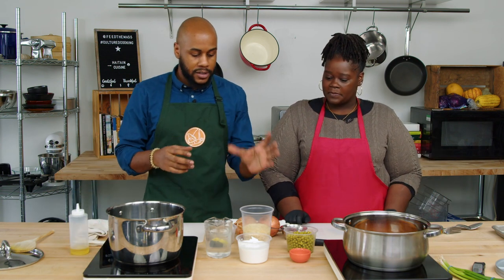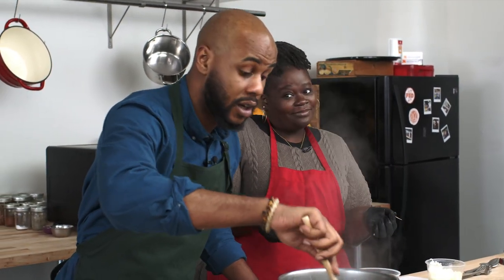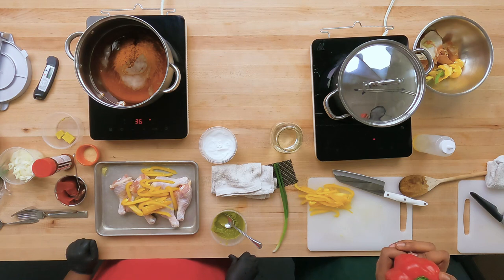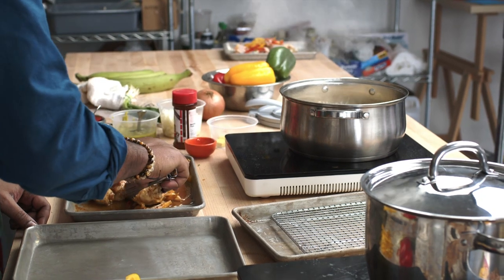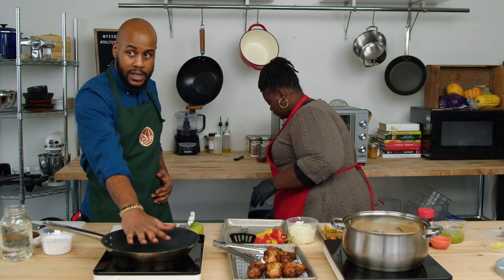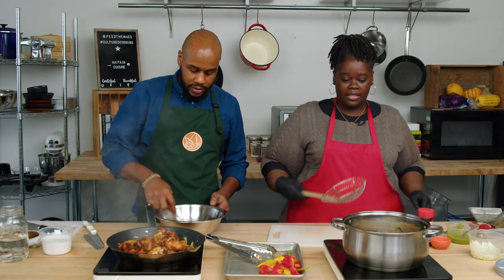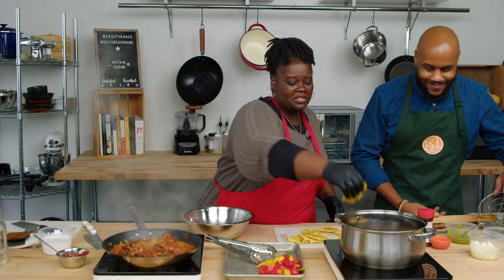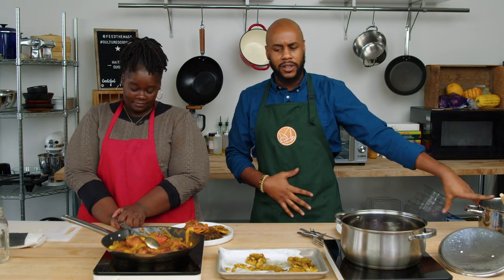HOMEMADE HAITIAN CUISINE | Cultured Cooking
Today Chef Jamal sharing the studio with our friend Rosie Alexandre, a local Portland Cook, and she is going to teach us some popular foods she grew up with as a Haitian kid. Get your notepad out and let's learn together cooking.